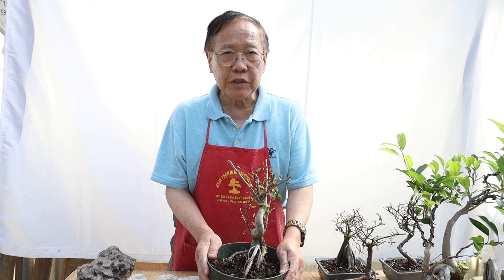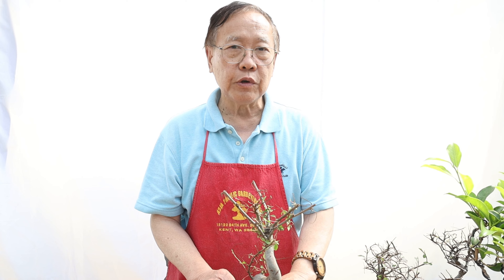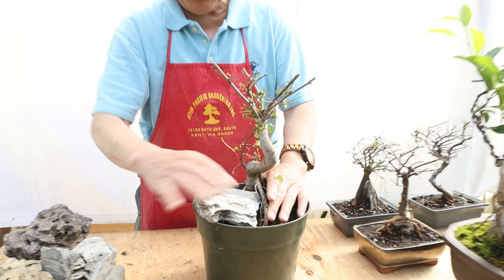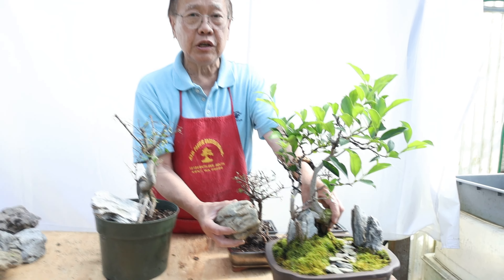How to create this root over rock Zelkova (Chinese Elm) bonsai. 25 years training!!!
Robert talks about a bonsai from his personal collection that he's been working on for 25 years! The tree you see in this video is a Zelkova Schneideriana, commonly known as a Chinese Elm. This particular one is from the sub-tropical regions of China.

Robert explains how you have to find the right tree to start a root over rock bonsai. We took pictures of this during the early stages of this creation, but 25 years ago, our digital cameras took floppy discs and we have no idea where those are now. Watch along as we discuss how to create this bonsai piece to have such a dramatic root over rock structure.